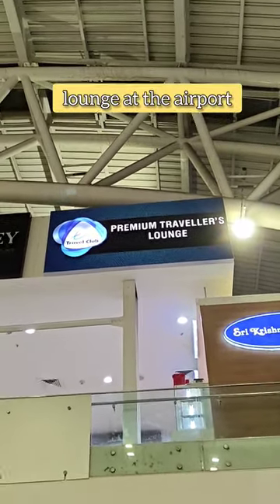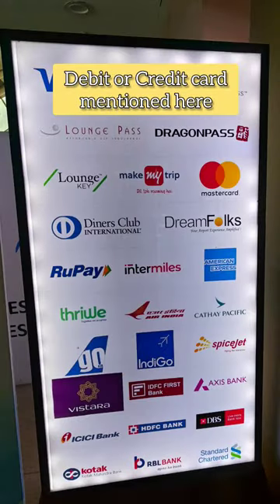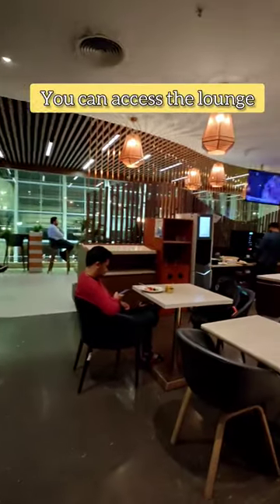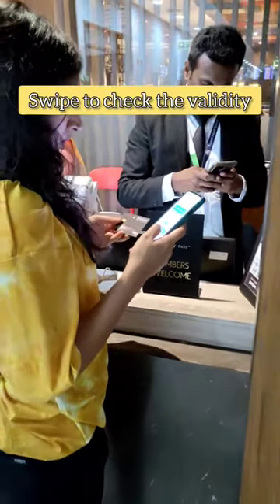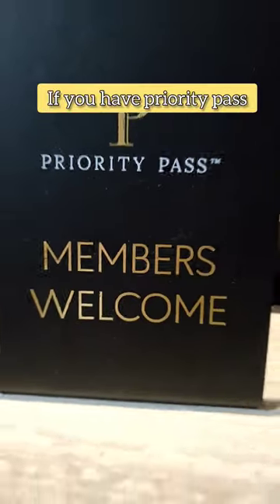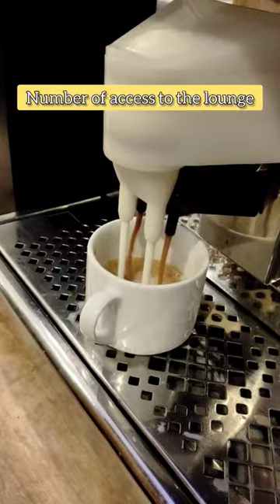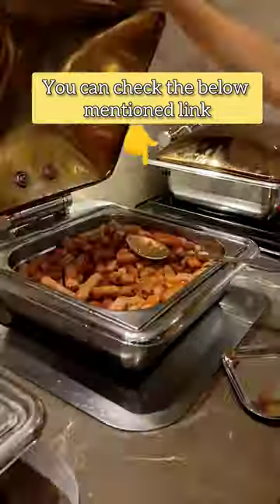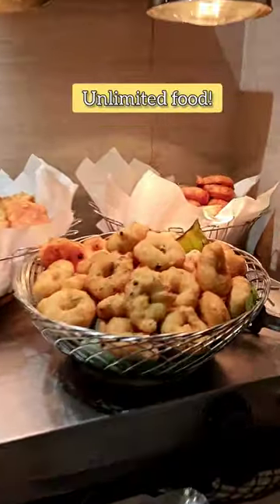Airport lounge access at just 2 Rs/-.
Watch the video to know details.